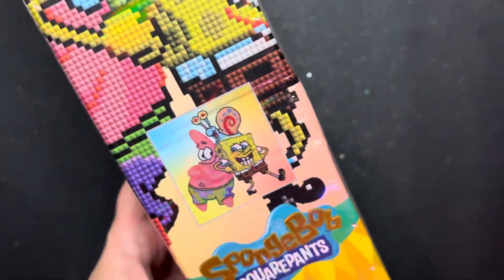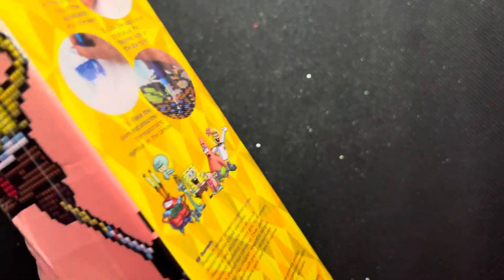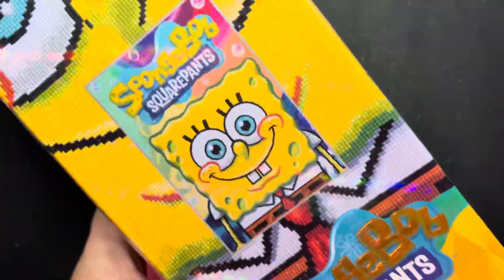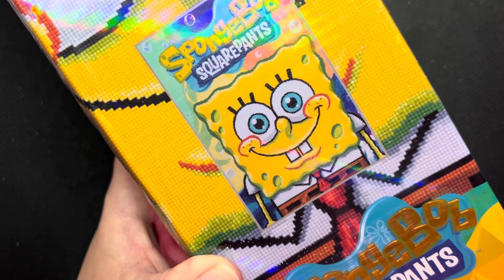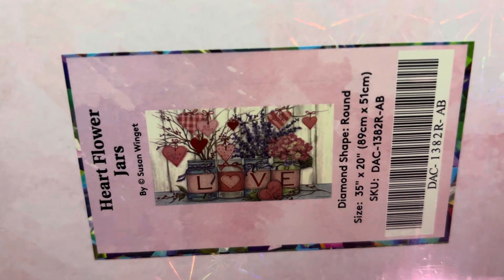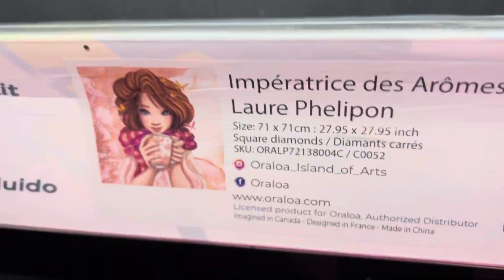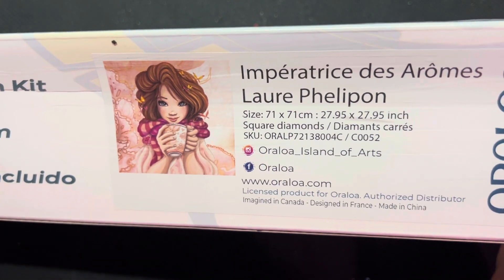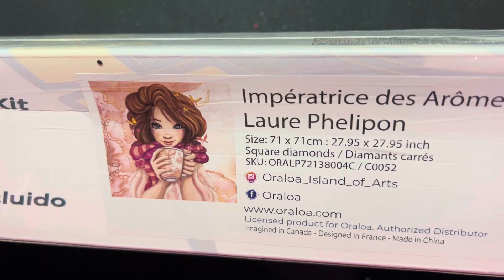The Mermaid Cavern Haul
Another Haul from the Mermaid Cavern.

SpongeBob SquarePants 38.50

Best Buddies 25.50

Heart Flower Jars 35.00

Oraloa painting 56.95